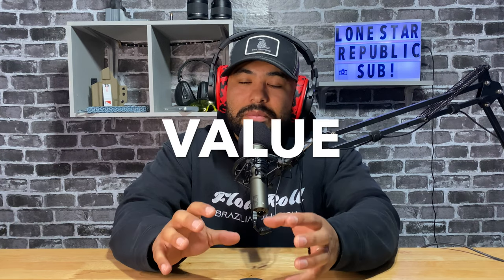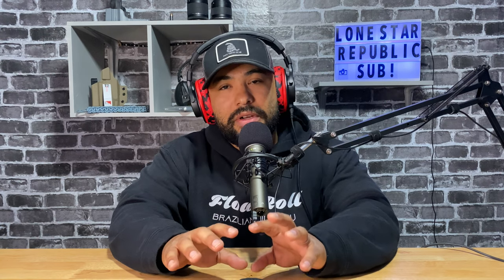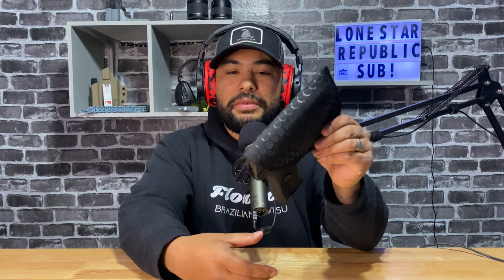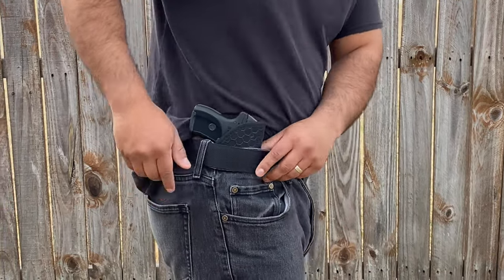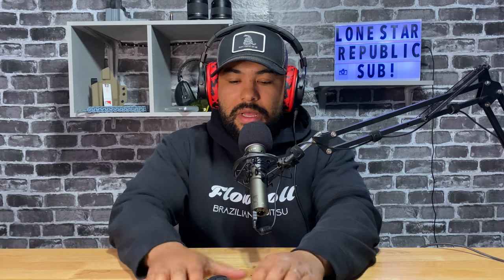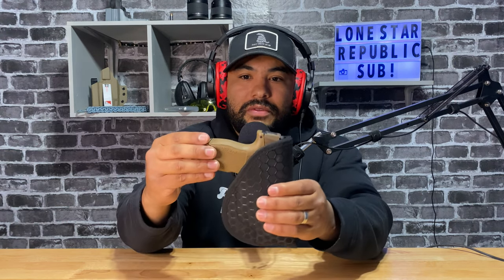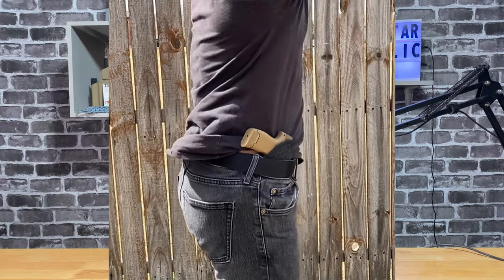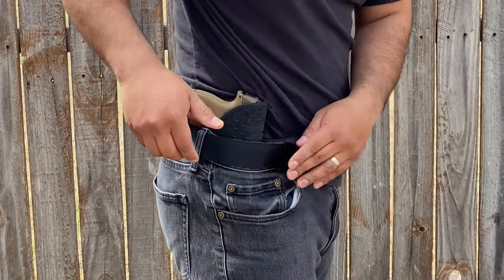CROSSFIRE HOLSTER || DO THEY WORK FOR INSIDE THE WAISTBAND?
- Here are my thoughts on the crossfire iwb sticky holster. After 6 weeks of use I think it's time to move on.

- In Short, is there a place within EDC for clip-less style holsters? Are they safe? Are they worth even attempting to use?

IMPORTANT: All Firearm handling and shooting is done in a safe manner and at approved ranges with strict safety measures in place. Do not attempt! The firearm handling and shooting is purely for entertainment and educational purposes. Imitation or the use of anything demonstrated in my videos is done AT YOUR OWN RISK. Do not replicate the content of these videos without proper training or proper professionals present. All firearms are legal and we do not sell or giveaway firearms. I do not sell any parts, firearms, or accessories.

REVIEWS: We are not attempting to sell anything on this channel. The reviews are for entertainment and educational purposes only.

- Lone Star Republic